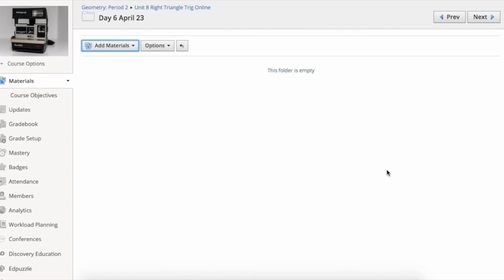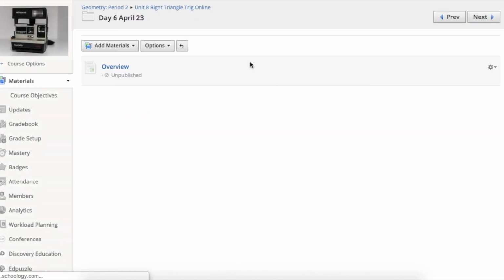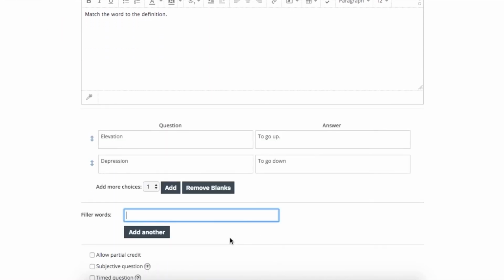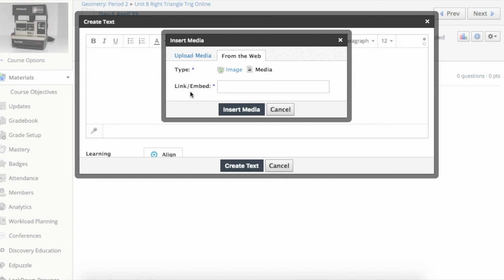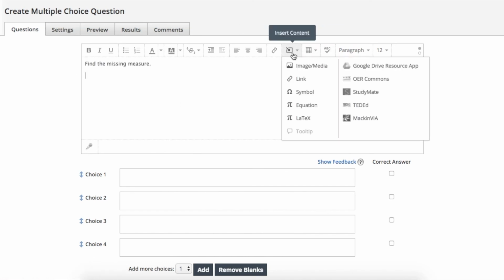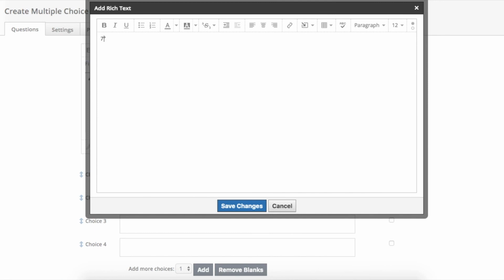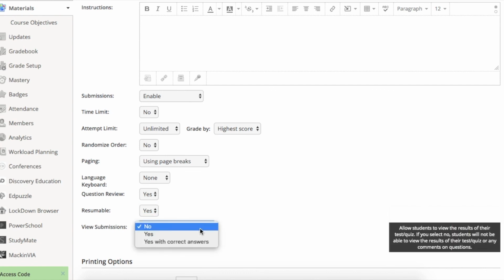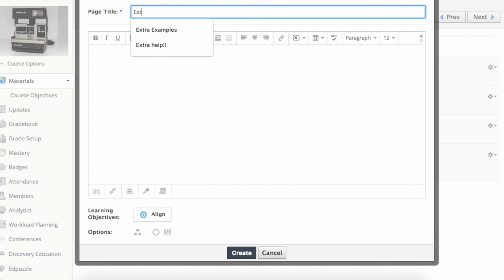How To Make Daily Schoology Lesson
In this video I will explore creating a Schoology daily lesson with a focus on student accountability by using the data Schoology provides. This allows for instructors to maintain accurate records and allows them to have a realistic idea of the effort students put in to complete assignments. These lessons also will focus on content literature and promote a sense of classroom community.